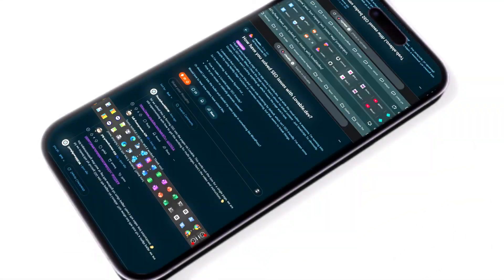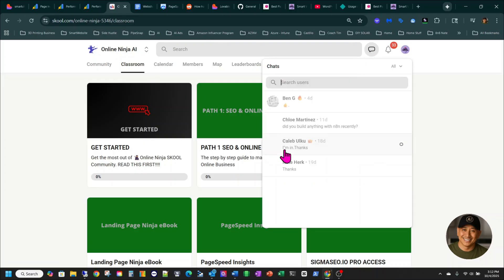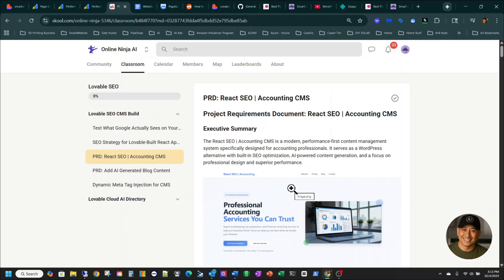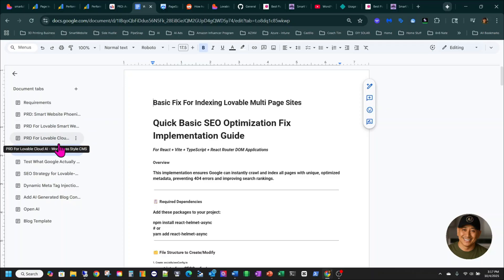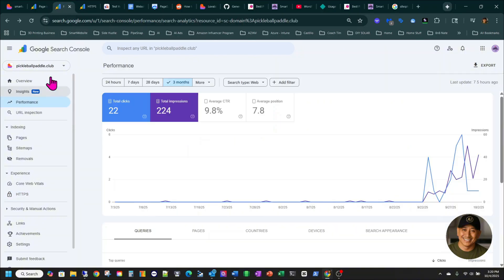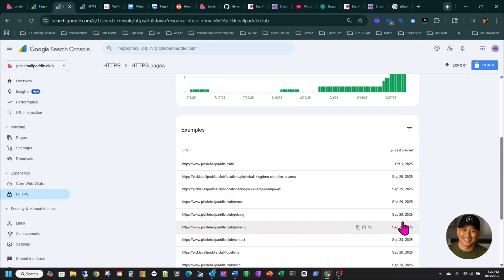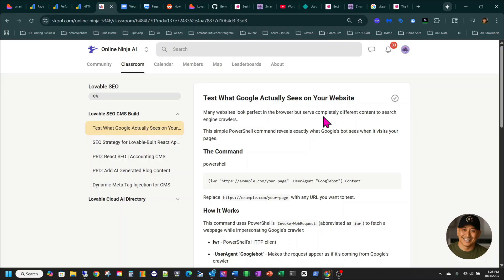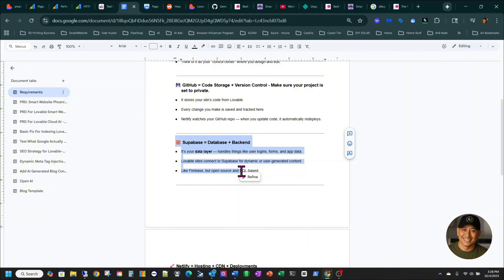Struggling With Lovable.dev SEO? Watch This Easy Solution! Proven Solution. Rank # 1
Unlock the secret to getting your website indexed on Google with Lovable, Github, Supabase and Netlify

🔍 This 404 Page Proves the Problem Exists
📋 Evidence from the HTML

Page not found
→ This is Netlify’s default 404 page, not your React app.

h1 Page not found h1
Looks like you’ve followed a broken link...
→ This is static HTML content — no React components are being rendered.

If this is your site and you weren’t expecting a 404...
→ Netlify is showing you there’s a routing configuration problem.

🚨 What’s Actually Happening
The Problem Sequence

→ This route exists inside your React Router.

Netlify checks the server for /some-react-route
→ It doesn’t exist. Only index.html is found.

Without proper redirects configuration
→ Netlify serves its generic 404 page instead.

Googlebot sees a page titled “Page not found”
→ Your React route’s real content is never loaded.

🔧 Missing Configuration

You’re missing the important redirects file.

✅ Correct redirects file location: public/redirects

Content should be:
/* /index.html 200

This tells Netlify to serve index.html for any route with a 200 status.

Or, you can configure it in your netlify.toml file:

Redirects section:
from = "/*"
to = "/index.html"
status = 200

⚠️ Without Proper Redirects or Edge Functions

Googlebot experience: Mostly broken pages with 404 errors

With redirects but no edge functions:

yoursite.com → Loads index.html (generic meta tags)

Googlebot experience: Pages look identical with generic data

With redirects and edge functions:

yoursite.com → Dynamic HTML with unique meta tags

→ Dynamic HTML with about-specific meta tags

→ Dynamic HTML with post-specific meta tags

→ Dynamic HTML with product-specific meta tags

Googlebot experience: Each route has unique, indexable content
→ Converts generic HTML into SEO-optimized, route-specific content for Google indexing.

If we feature AI-generated content (including from tools like ChatGPT, Claude, or Veo3) on YouTube, we fully comply with YouTube’s AI policies and copyright rules as of 2025:

Creators are encouraged to verify current platform policies directly with YouTube or AI tool providers.